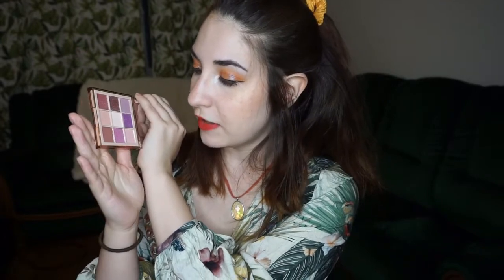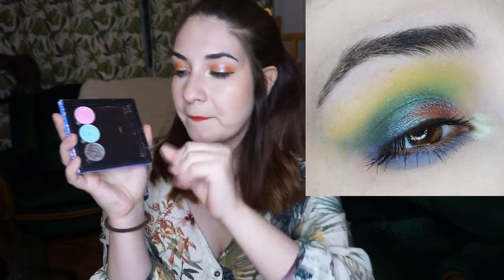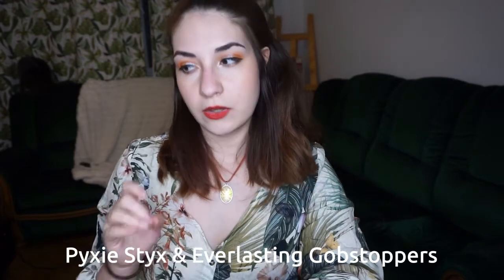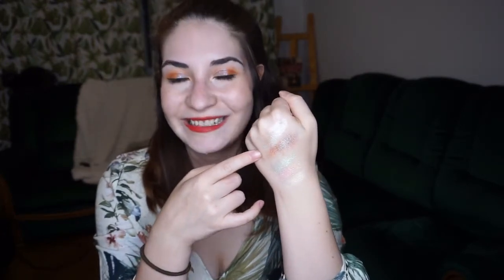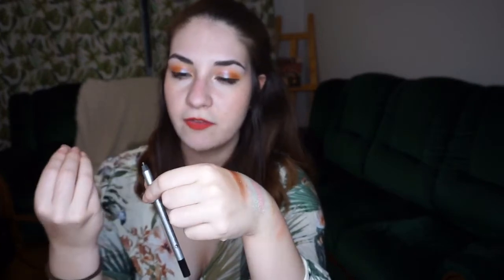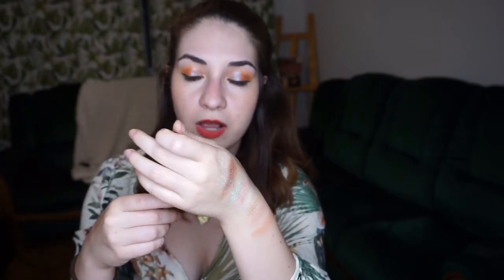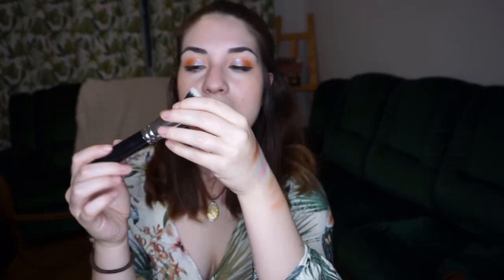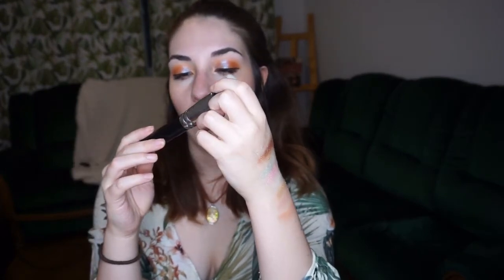Latest Makeup Faves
here's my latest makeup faves. lemme know in the comments down below what have been yours!
not the most flattering angle or lighting but this was filmed 2 weeks ago when i was still on the struggle bus re: my new setup
but we GOOD now

PRODUCTS MENTIONED:
Huda Beauty New Nudes
Devinah Pixy Styx
Devinah Everlasting Gobstoppers
Beauty Escape Cosmetics Demogorgon
Lunar Beauty Moon Prism HIGHLIGHTER in Mercury
Colourpop Flexitarian
Colourpop SSS in Ritz
Zoeva Moonlit blush
Glossier Cloud Paint in Dusk
Catrice TenSational primer
Urban Decay Optical Illusion primer
Revlon Candid powder in Light
Kiko Creamy Comfort Lip Liner in 307
Kiko Everlasting Kajal in 01
Real Techniques Setting Brush
Zoeva Buffer Foundation Brush 104